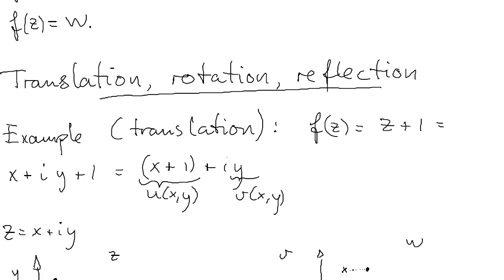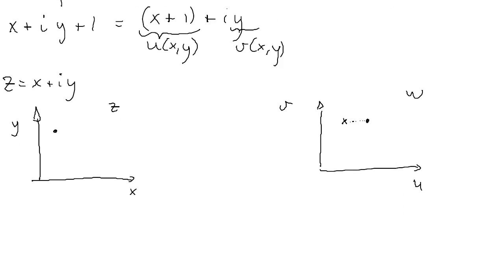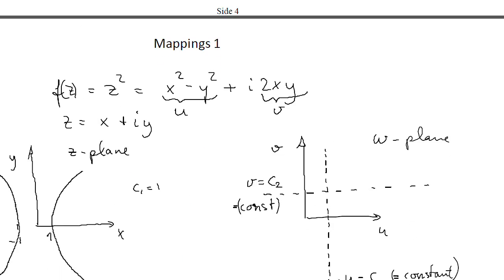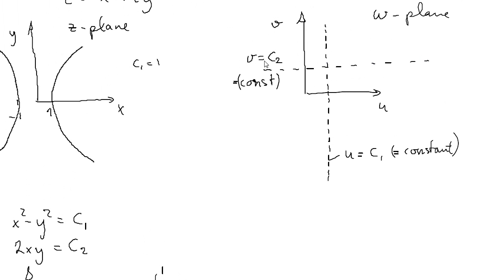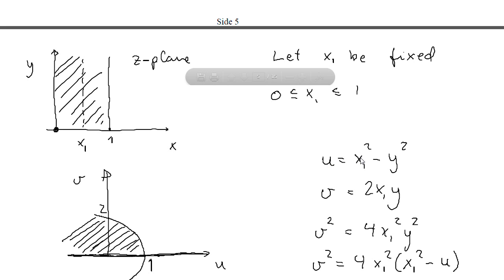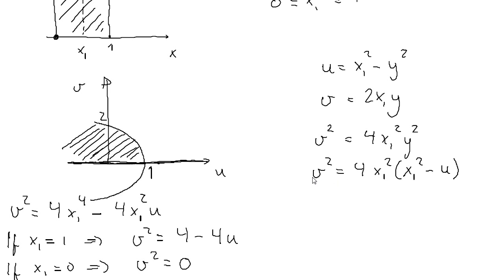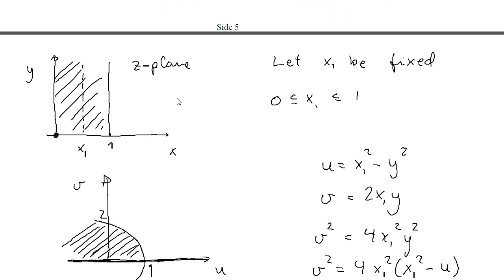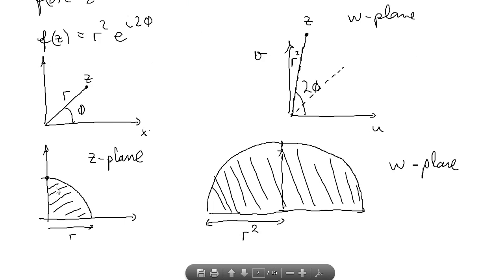t101b-Examples of types of complex functions